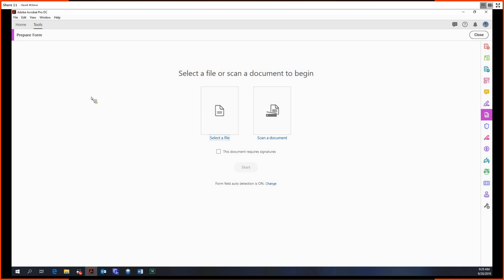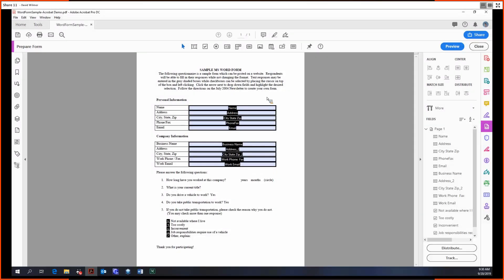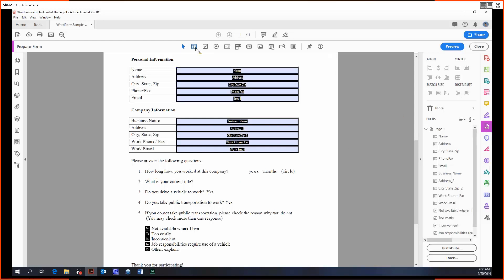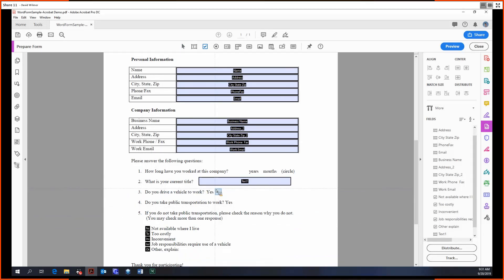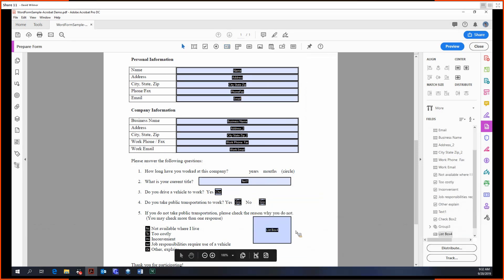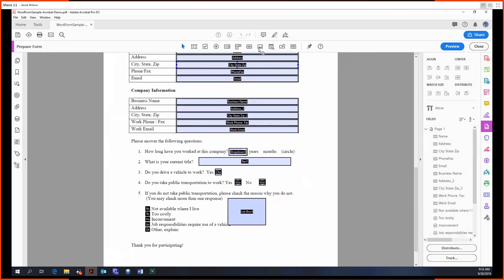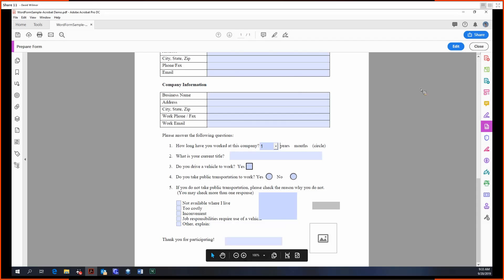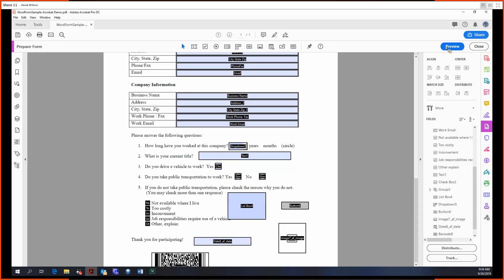Adobe Acrobat Pro DC Tutorial 18 - Prepare Form, Part 1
Welcome back to my series covering all of the tools in Adobe Acrobat Pro DC! Today is part 1 of my exploration into the Prepare Form tool. We will look at all of the possible fields you can add to a form, and the different ways you can use them to make your form unique!